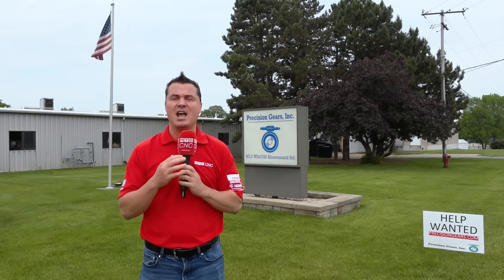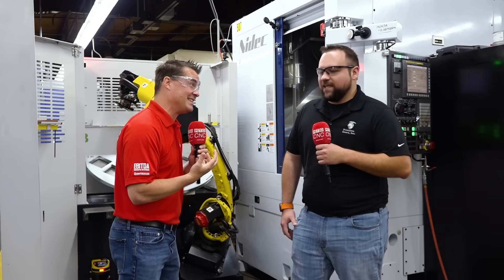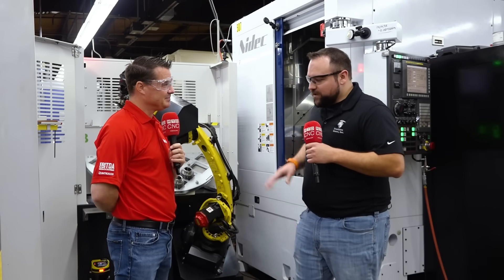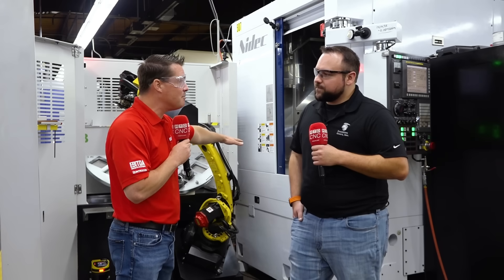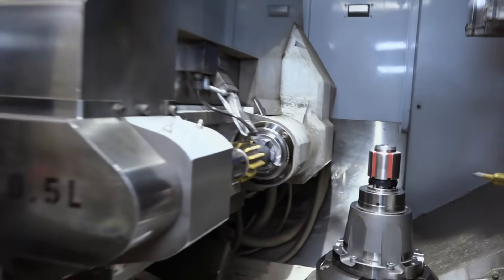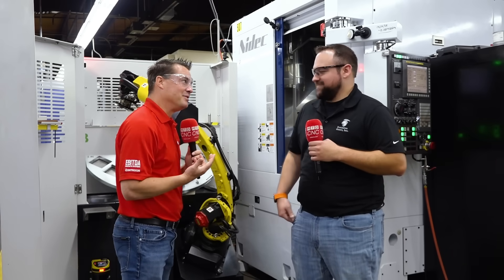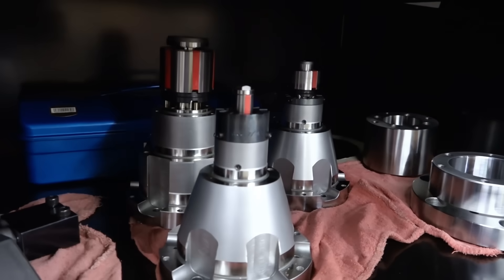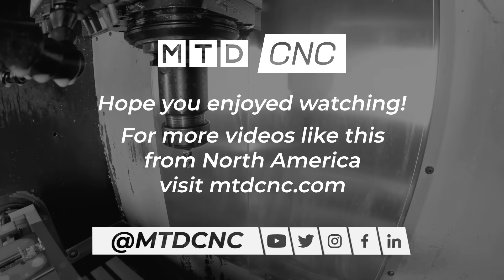Success you have to SEE to BELIEVE!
What happens when a 105-year-old gear manufacturer decides it’s done with pain, downtime, and midnight panic calls from the shop floor?

Automation happens.
Precision happens.
HAINBUCH happens.

In this episode, we visit Precision Gears Inc., a legendary gear shop in Pewaukee, Wisconsin — a company that’s been cutting gears longer than most of us have been alive (since 1919!). But don’t let the age fool you — they’ve got robots running lights-out, parts flying through a fully automated gear hobbing cell, and tolerances tighter than a drum solo at a Metallica concert.

At the heart of their transformation?
👉 HAINBUCH’s MANDO T211 and G211 mandrels.

Without the right workholding, automation is just wishful thinking. Precision Gears knew that clamping inconsistent, high-precision parts with high repeatability was the backbone of reliable production… so they chose HAINBUCH. No drama. No downtime. Just rock-solid clamping and total flexibility.

Their lineup includes a Nidec GE20A hobbing machine and a FANUC robot that tag-teams with a Load & Go system — cutting gears from 1” to 5”, handling everything from small batches to full-blown production runs. But the real MVP? It’s the HAINBUCH grip that makes it all possible.

You’ll see:
✔️ Dry hobbing magic
✔️ Air blast cooling
✔️ Zero human touch overnight
✔️ 100+ parts per cycle
✔️ And most importantly…peace of mind.

As Dalton Campbell, Manufacturing Engineer at Precision Gears, puts it:

“If you’re not using HAINBUCH, you’re probably still dealing with pain.”

And after this video — you’ll know exactly what he means.

This isn’t just automation. This is evolution.
And it’s being driven by smart shops who are ready to clamp once, trust it, and let the chips fly.

👇 Hit play to see the gear shop of the future — run by robots, powered by HAINBUCH, and driven by a century of precision.